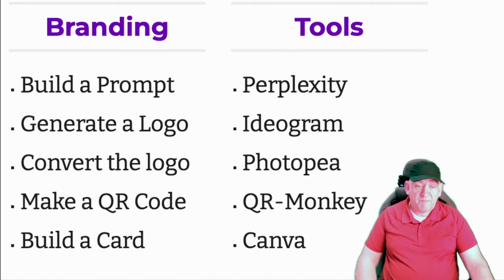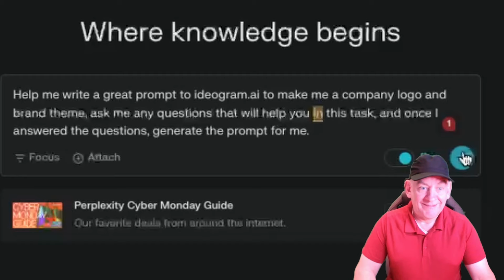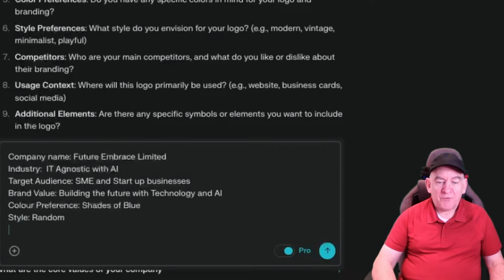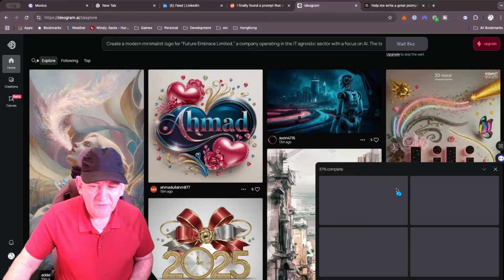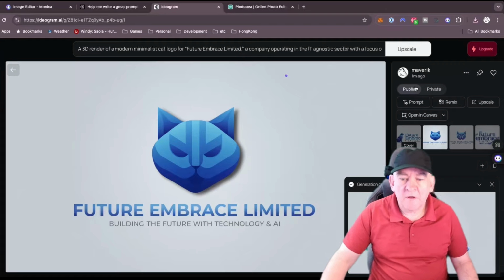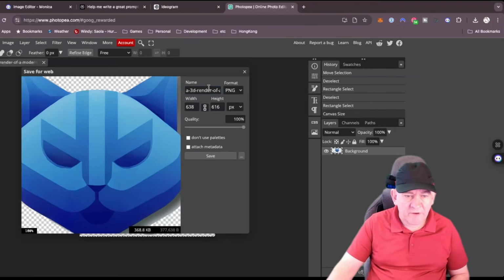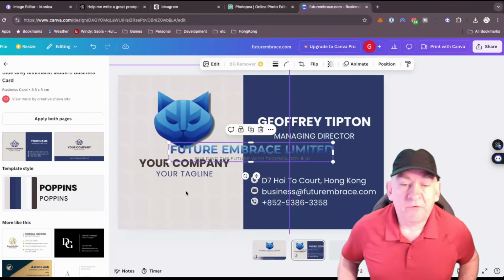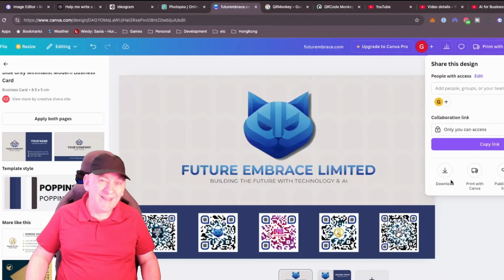Creating a Brand with AI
In this video, we delve into the innovative world of AI-driven design, guiding you through the process of creating a brand identity from scratch. Discover how artificial intelligence can revolutionise your branding strategy by effortlessly generating a unique logo and a professional business card that truly represents your business ethos. We will explore various AI tools that simplify the design process, making it accessible to everyone, regardless of their design experience. Watch as we demonstrate step-by-step how to harness these technologies to craft a cohesive brand image that captures attention and leaves a lasting impression. Whether you're a startup looking to establish your brand or an established business seeking a fresh look, this video offers valuable insights and practical tips to elevate your branding game with AI. Join us to unlock the potential of AI in creating compelling and professional brand assets that set you apart in the competitive market.

Tools used in this Video presentation.